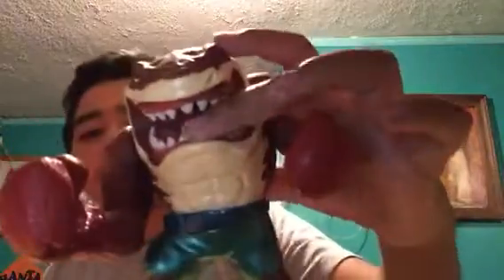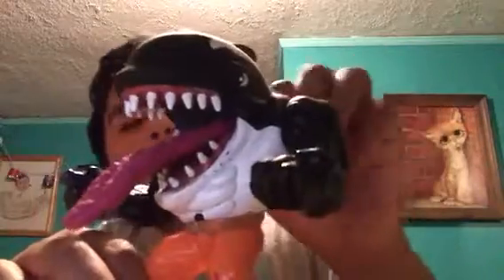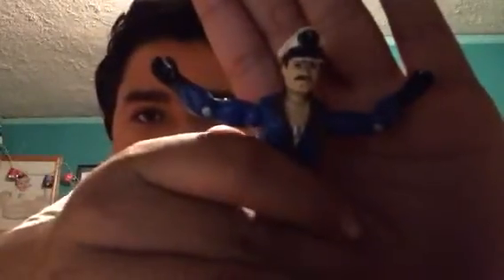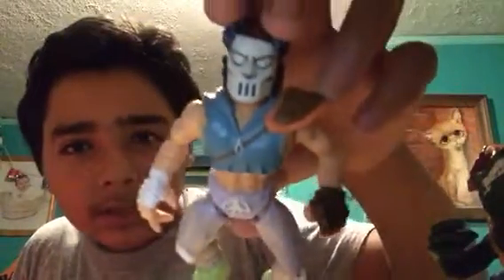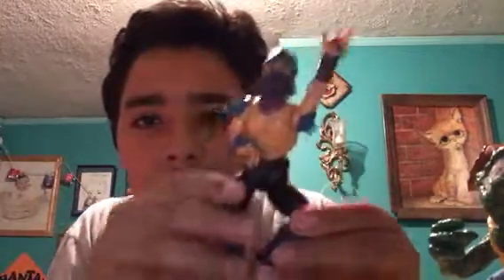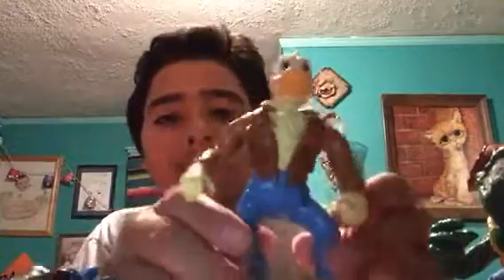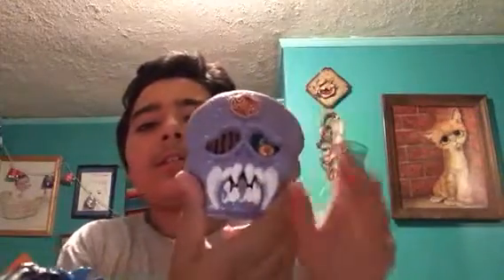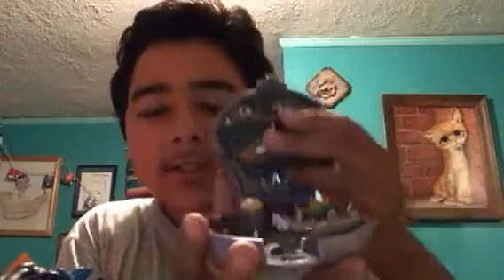Toys I can’t live with out + Q and A